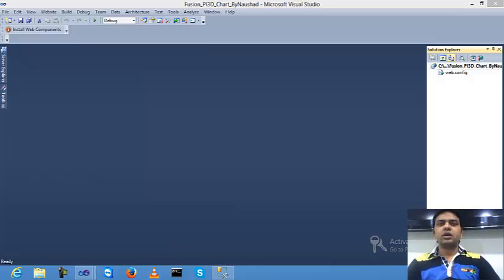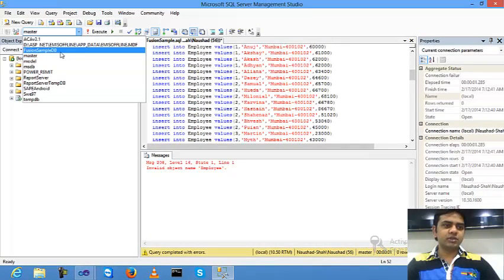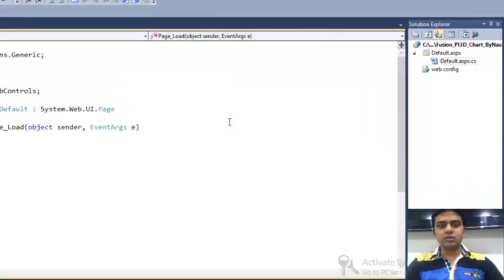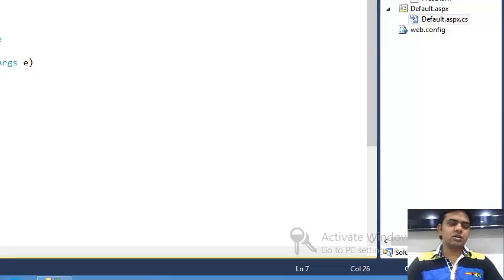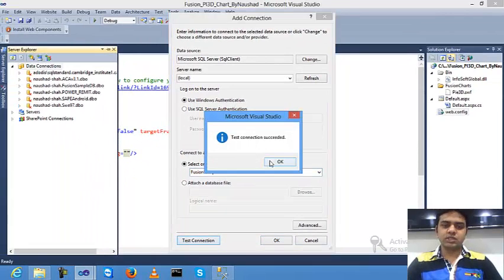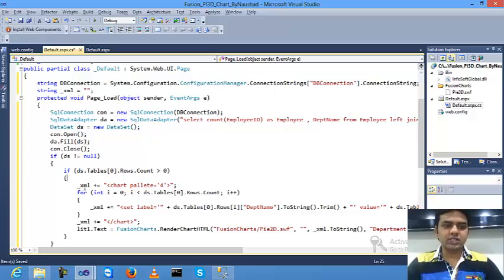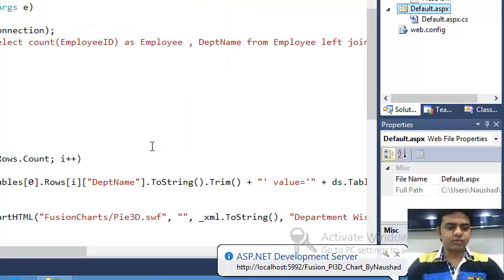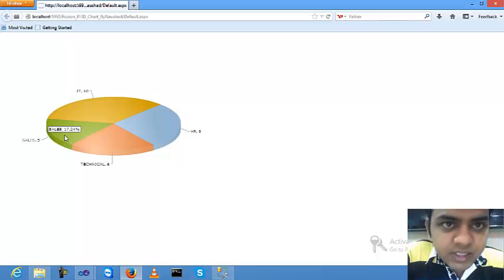How to Create PI 3D Chart in Asp.Net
I Explain How To Create PI 3D Chart in Asp.Net with Using Infosoft Global Library(Fusion Chart).

How to use Fusion Chart in Asp.Net